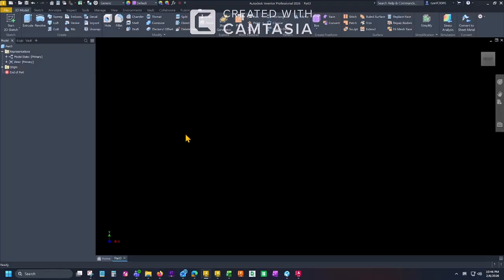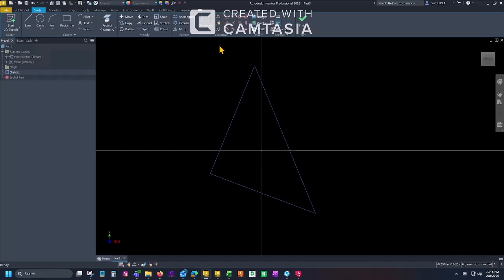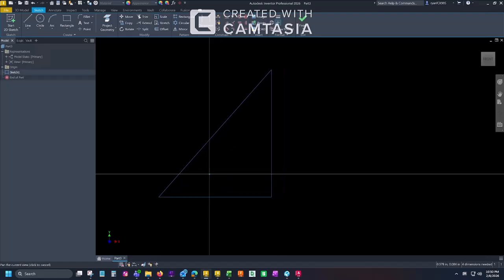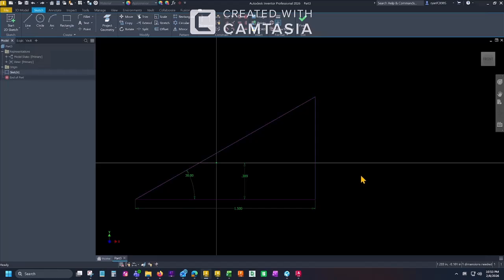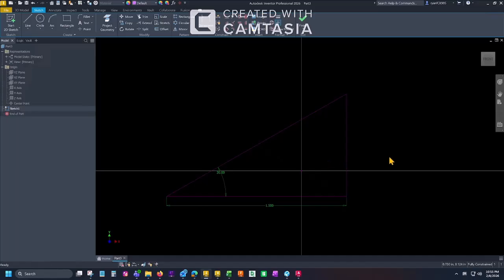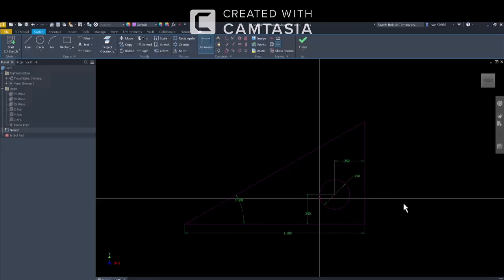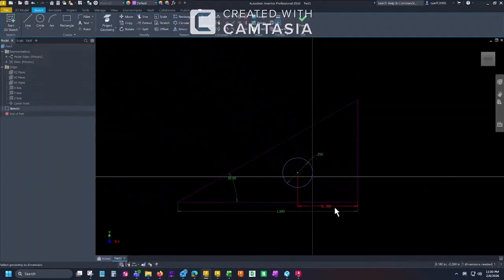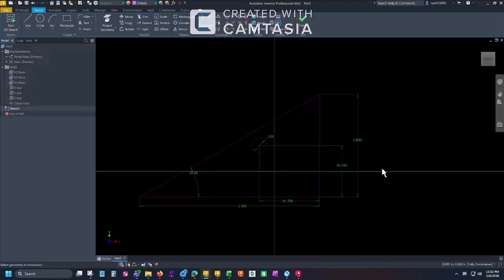Geometric Constraint Fundamentals Tutorial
In this video we get into the application of different Geometric Constraints in our Sketches!